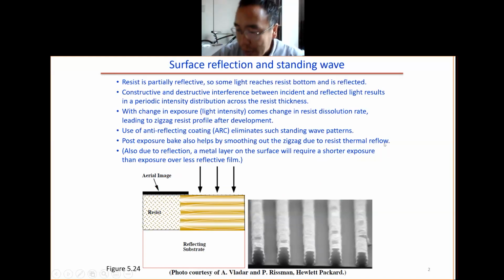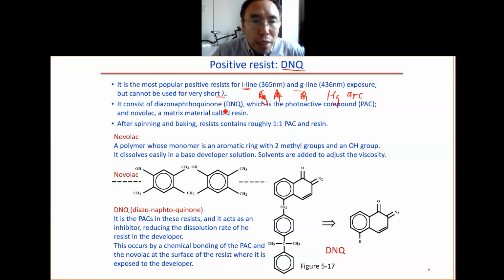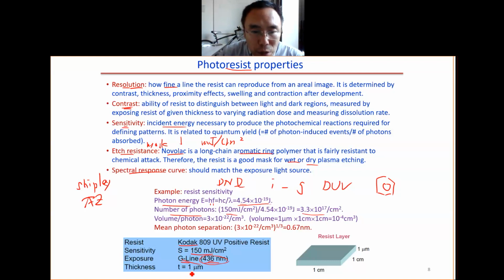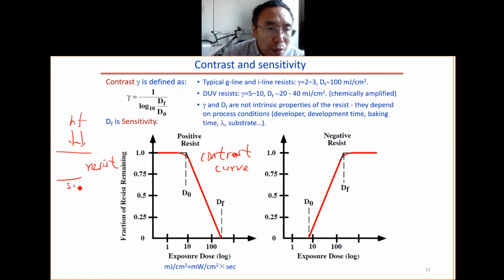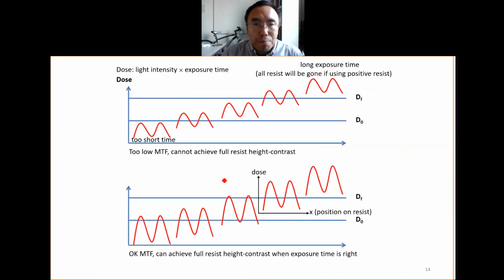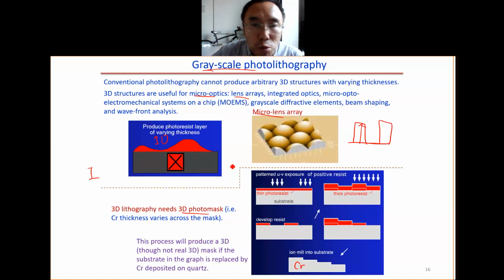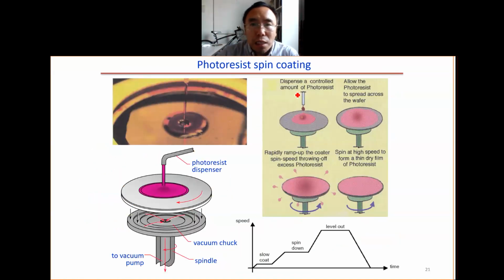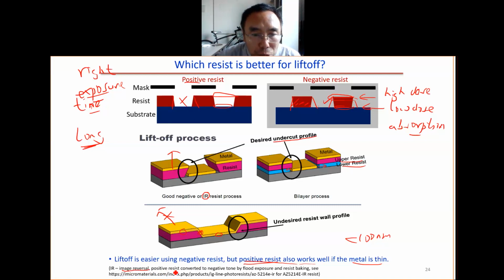NE343 Chapter 5 Lithography II slide 1 24